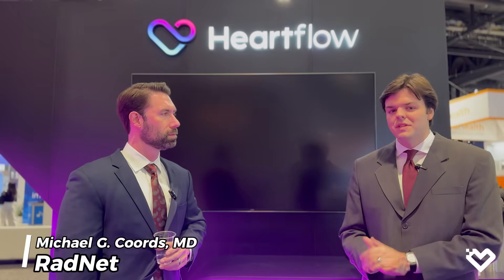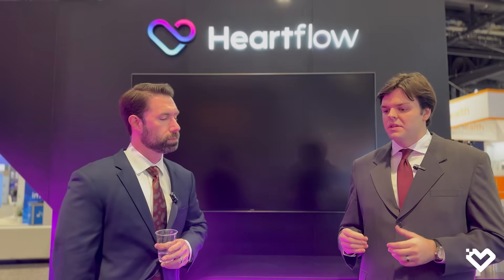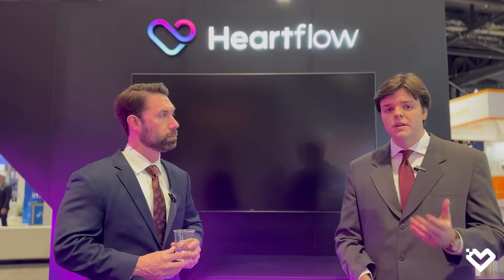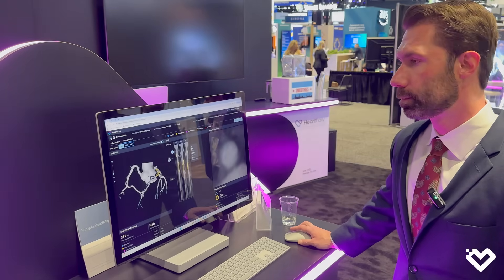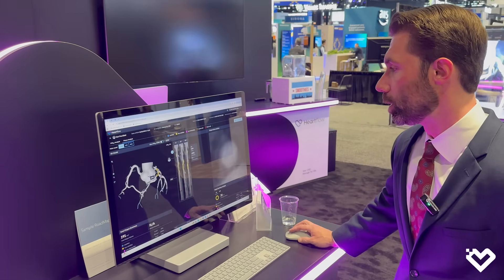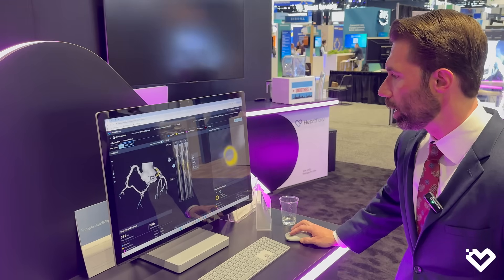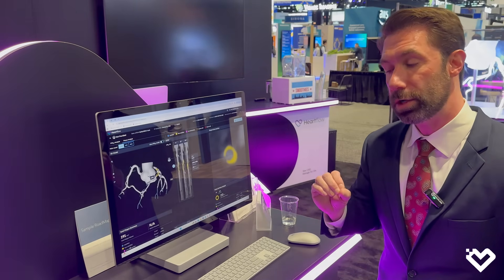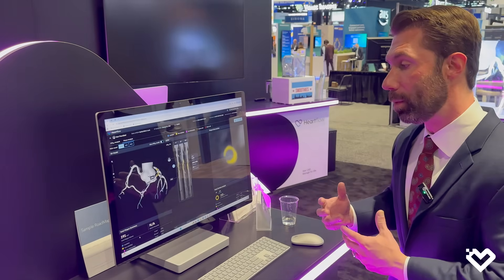The Cardiac Wire Show - How Heartflow's Plaque Analysis Software is Shaping Cardiac Imaging at RSNA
The Cardiac Wire Show's interview with Michael G. Coords, MD at RSNA 2025 on Heartflow's new plaque analysis feature.